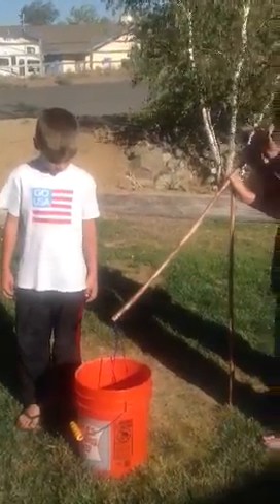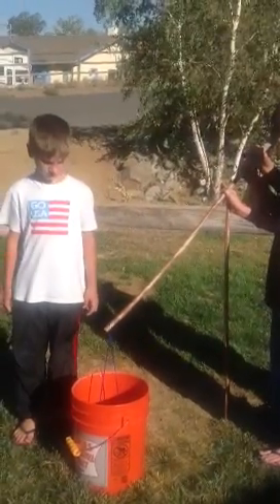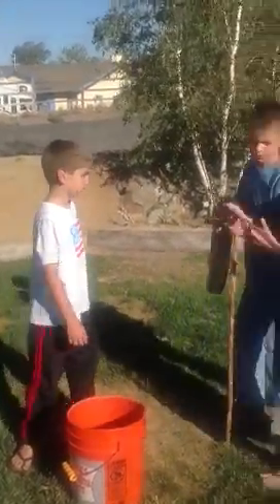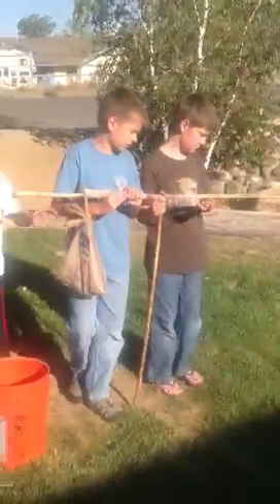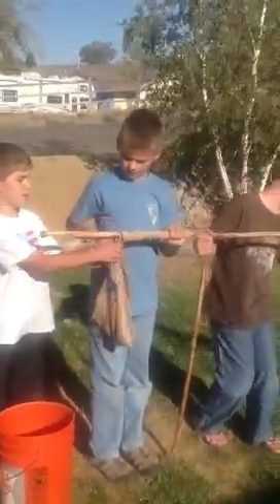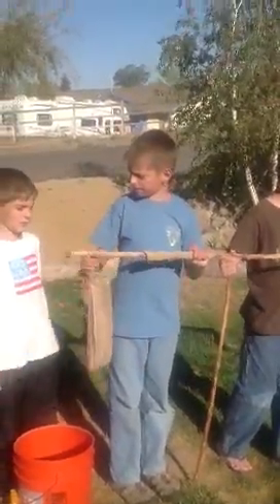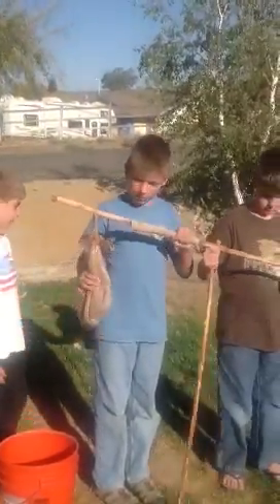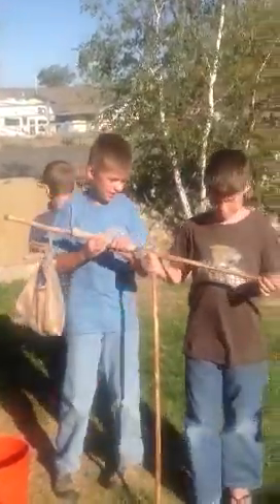Making a Shaduf with what you have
The boys are studying ancient civilizations and we are learning about the shaduf the nomads used to transport water from the river to their crops. They did not quite understand  the reading, so I gave them 2 sticks, a zip lock bag on a string, a bag with weight, and a bucket of water.
They LOVED this.